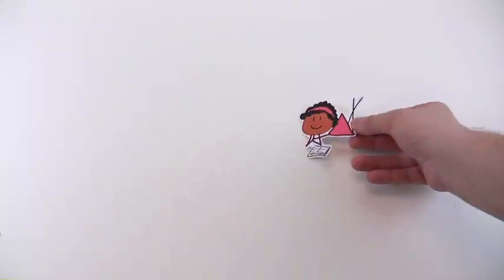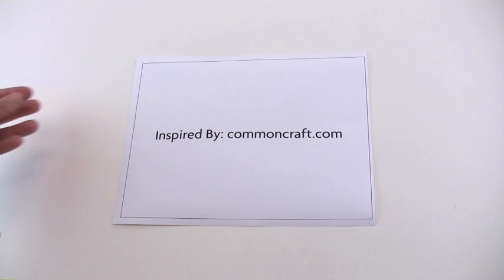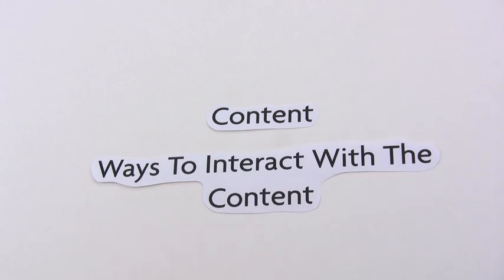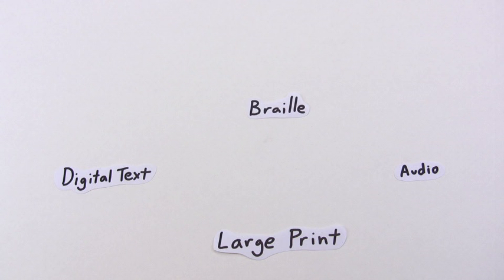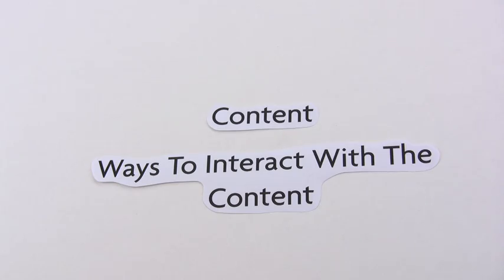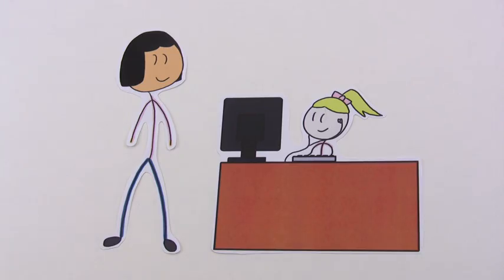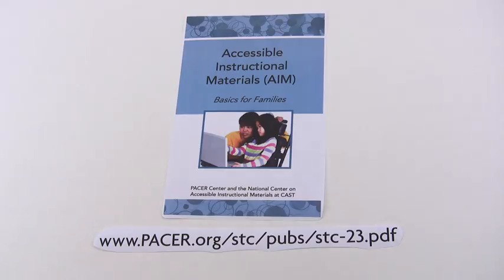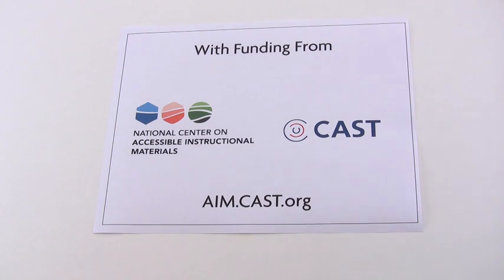AIM Simply Said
The National Center on Accessible Instructional Materials and PACER Center are pleased to announce the release of a brief video explaining Accessible Instructional Materials in easy to understand language. This fully-captioned video is designed to increase awareness of AIM.